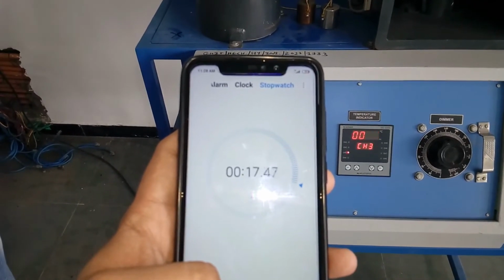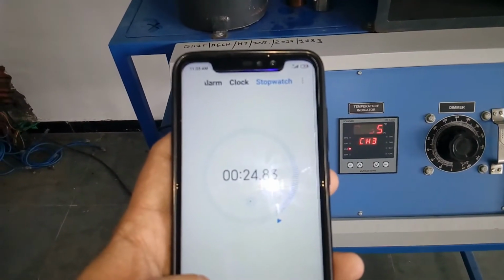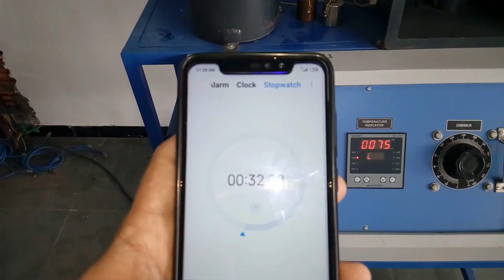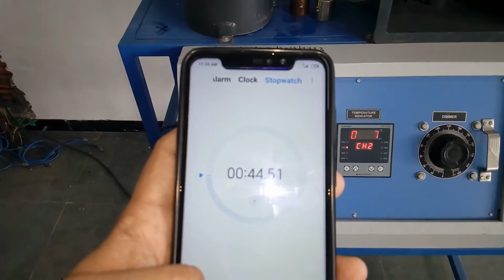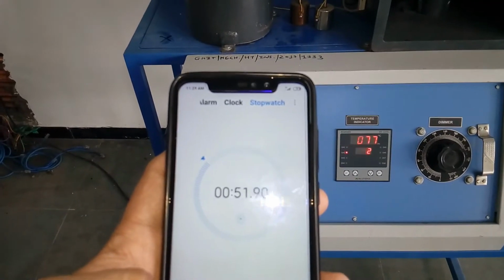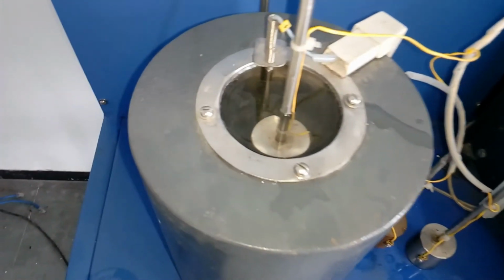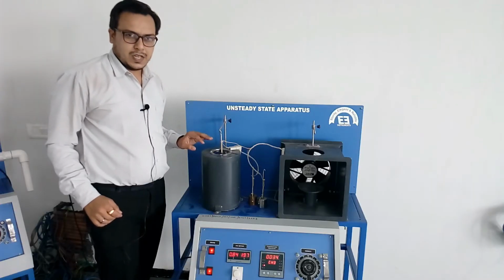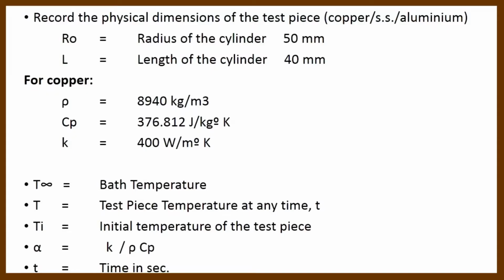Unsteady State Heat Transfer | Practical No.3 | 3151909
Topic Discuss
Practical Performance on Unsteady State Heat Transfer Apparatus
calculation of internal resistance practically
calculation of biot number